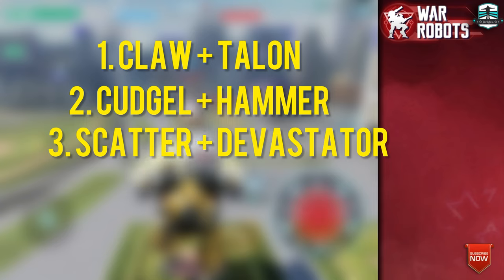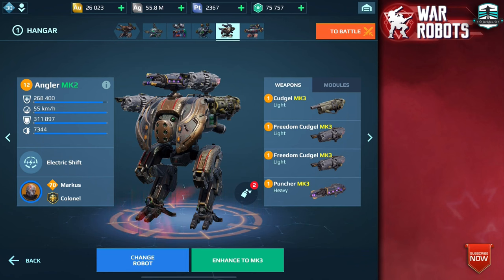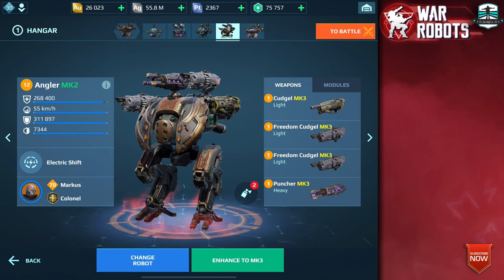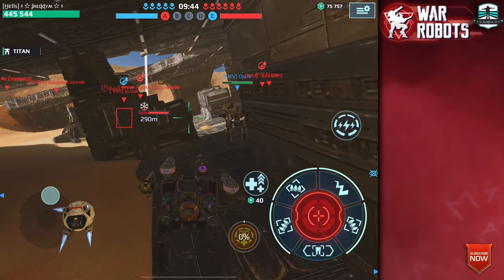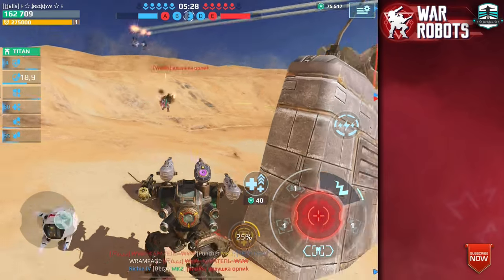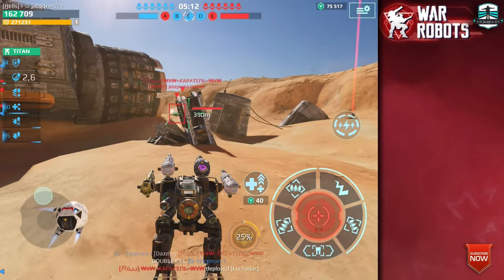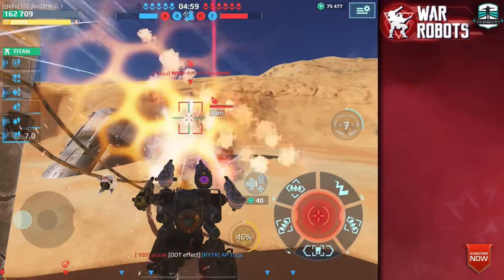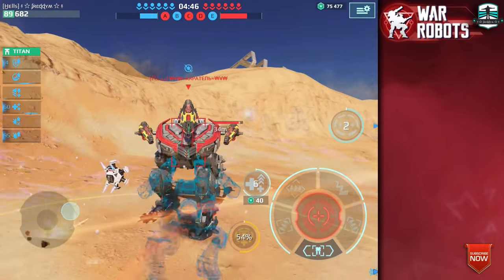Best Angler Counter Weapons Comparison + Best Angler Setup - War Robots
Aloha

Thank you - Gracias - Dankeschön - धन्यवाद - Благодарность

Gl to everyone!

Here is the link to the Hells Rampage Discord:
Aloha

Don´t miss my weekly Leaks and News Video!

Gl to everyone!

War Robots Webside
War Robots Download IOS

War Robots Download Android

FreddyM  MAOF4P

Gl to everyone!

FreddyM  MAOF4P

FreddyM  MAOF4P

Gl to everyone!

FreddyM  MAOF4P